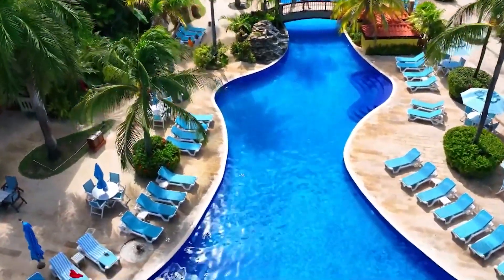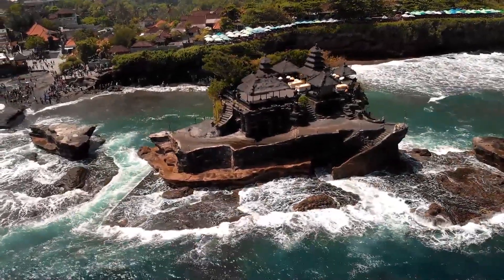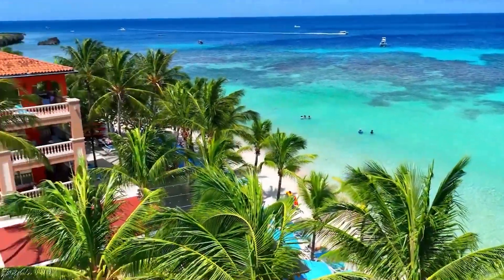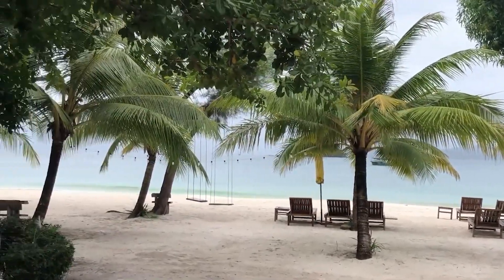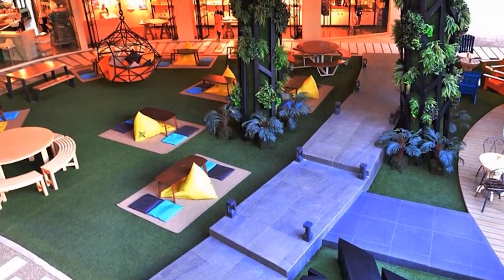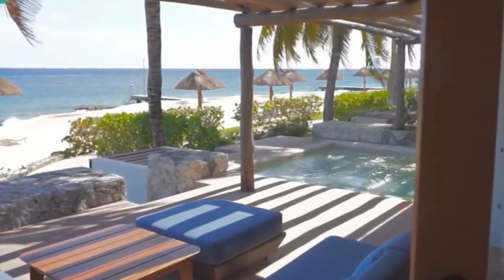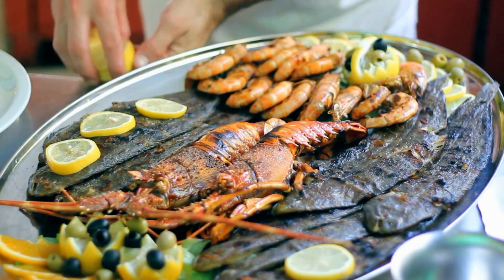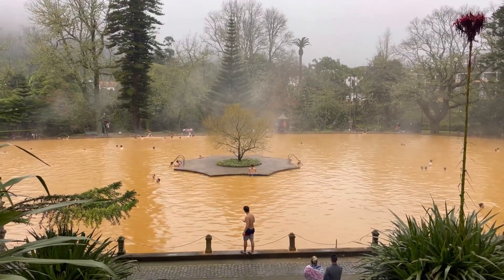TOP Islands To Visit On A BUDGET! || I BET you didn't know #3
Hi! 👋 Get a great TRAVEL debit card with a high yield & a $25 Bonus!

Looking for a vacation that's both budget-friendly and eye-opening? Check out these 10 stunning islands that are both cheap and full of adventure!

From Bali to Boracay to Koh Phi Phi and more, these islands offer breathtaking scenery, great food and plenty of activities for all ages. Whether you're a first-time traveler or you've been to these islands before, don't miss out on these amazing deals!

Let's explore the incredible positive effects that travel can have on your life and how travel hacking can make it easier than ever to explore the world. If you're ready to unlock new horizons and create unforgettable memories, this video is for you!

Travel is not just about taking a vacation; it's a life-changing experience that can broaden your horizons, challenge your perceptions, and transform your life in ways you never imagined. Whether you're an adventure seeker, a culture enthusiast, or simply looking to relax and unwind, travel has the power to enrich your life in countless ways.

One of the keys to making travel more accessible and affordable is travel hacking. Travel hacking is the art of leveraging rewards points, credit card bonuses, and other travel perks to save money and travel more frequently. It's a smart and strategic way to make the most of your travel budget and explore destinations that may have seemed out of reach before.

The positive effects of travel are manifold. First and foremost, travel allows you to step out of your comfort zone and embrace new experiences. It opens your mind to different cultures, customs, and perspectives, helping you become more adaptable, tolerant, and open-minded. You'll gain a deeper understanding of the world and develop a global mindset that will serve you well in all aspects of life.

Travel also fosters personal growth and self-discovery. It pushes you to face challenges, overcome obstacles, and develop resilience. You'll learn to trust yourself, make decisions, and navigate unfamiliar situations with confidence. Traveling solo, in particular, can be a transformative experience that boosts your self-esteem and independence.

Moreover, travel provides opportunities for learning and education that go beyond the classroom. You'll gain insights into history, art, architecture, and the environment by exploring new destinations firsthand. You'll learn new languages, try local cuisines, and engage with people from diverse backgrounds, broadening your knowledge and perspective.

Another incredible benefit of travel is the lasting memories and relationships it creates. From breathtaking sunsets on secluded beaches to heartwarming encounters with locals, travel offers unforgettable moments that become cherished memories for a lifetime. You'll also meet fellow travelers who share the same passion for adventure and create lifelong friendships and connections around the world.

Additionally, travel has a positive impact on your mental health and well-being. Stepping away from the stresses of daily life and immersing yourself in new surroundings can reduce stress, boost mood, and increase happiness. Traveling also encourages physical activity, whether it's hiking, swimming, or simply exploring a new city on foot, which has numerous health benefits.

In conclusion, travel is a transformative and enriching experience that can have profound positive effects on your life. And with travel hacking, it's easier than ever to make your travel dreams a reality. By leveraging rewards points, credit card bonuses, and other travel perks, you can save money, travel more frequently, and unlock new horizons. So, pack your bags, embark on your next adventure, and let the magic of travel transform your life!